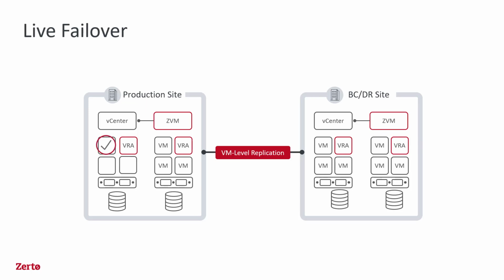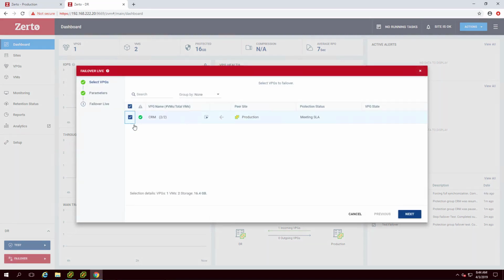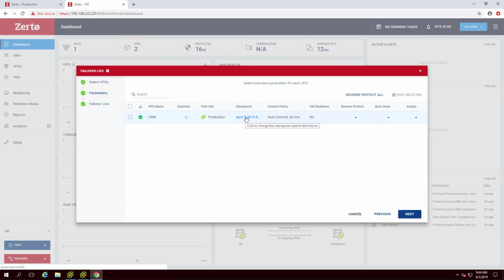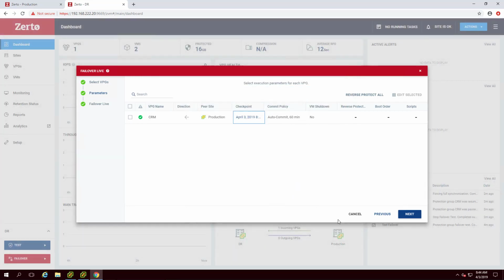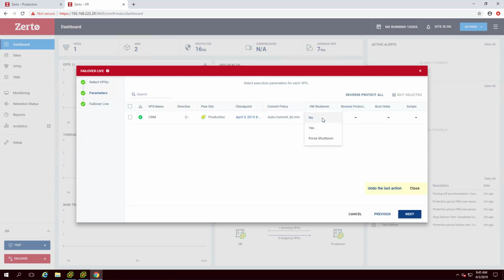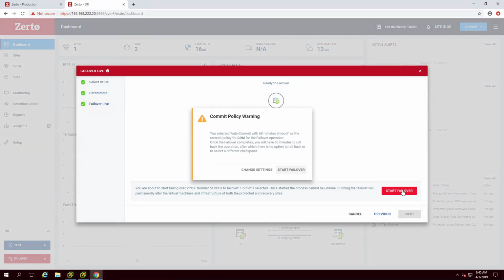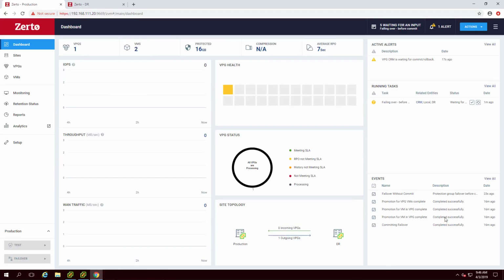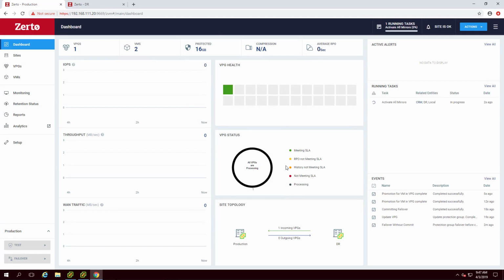Live Failover Demo